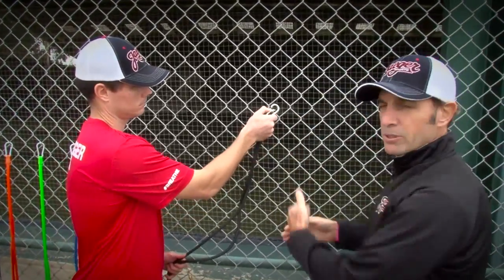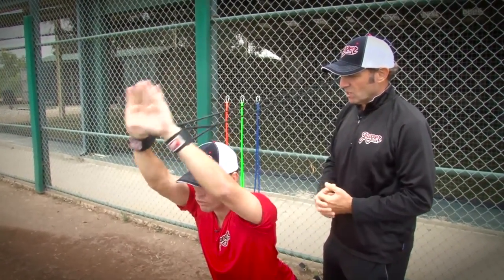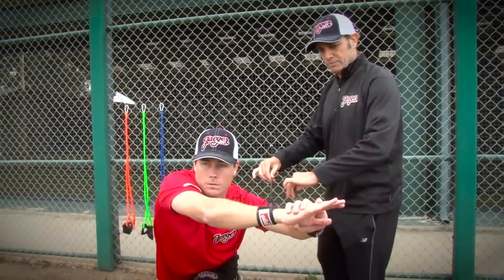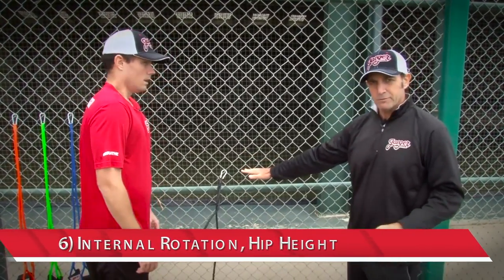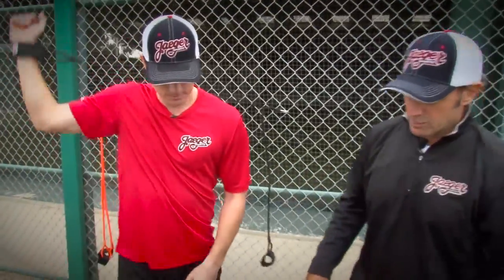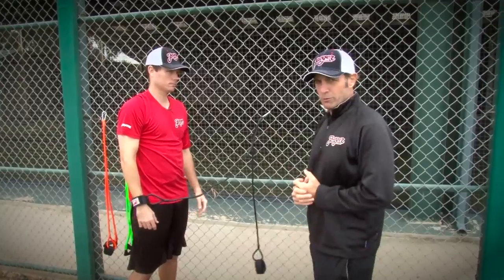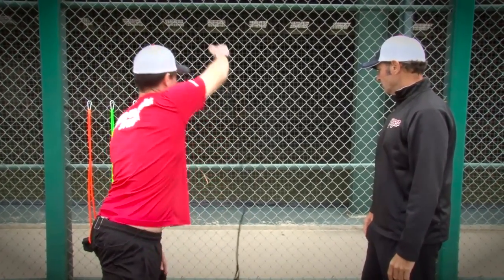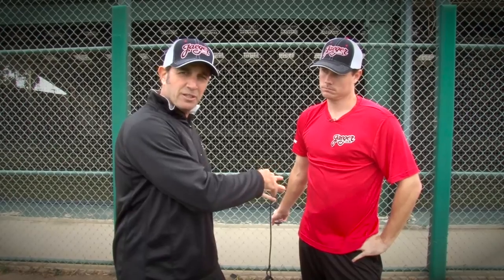Jaeger Sports Safety Video: Getting Started